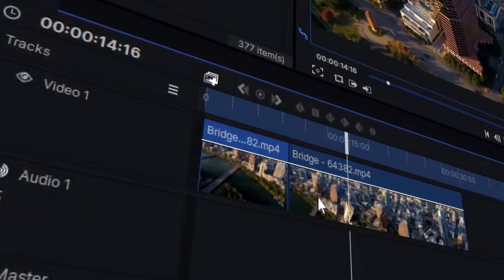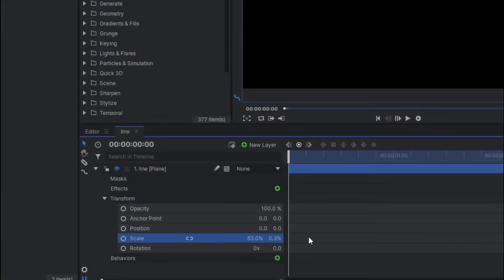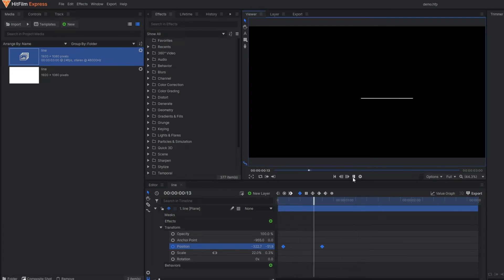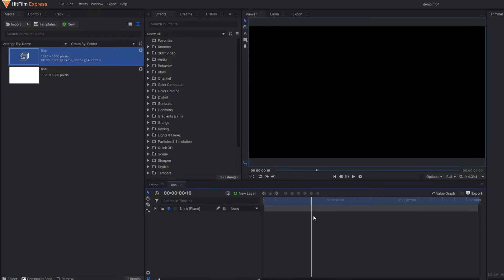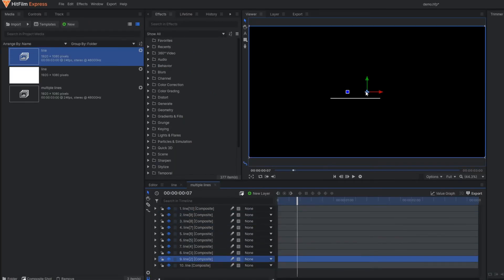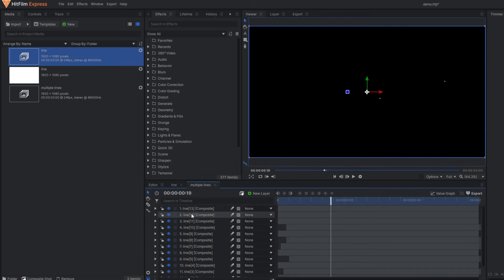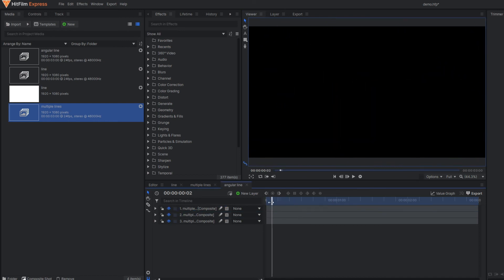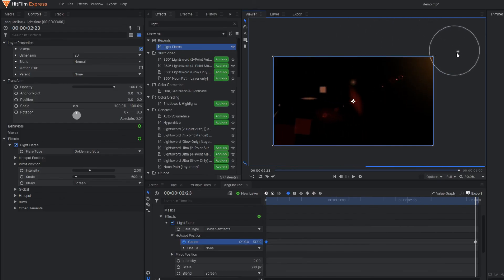How to animate a line in hitfilm express | Motion lines hitfilm express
Hello,

In this video, I have shown you how to animate lines in hitfilm express. Although it looks complex, but these kind of motion  lines are every easy to create

Stay with me till the end